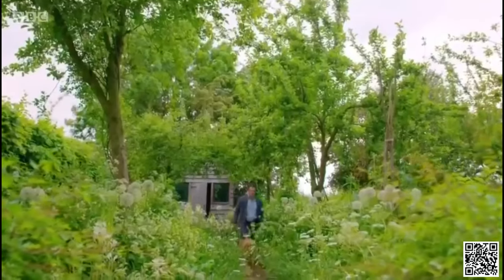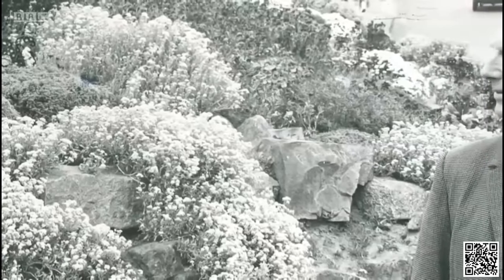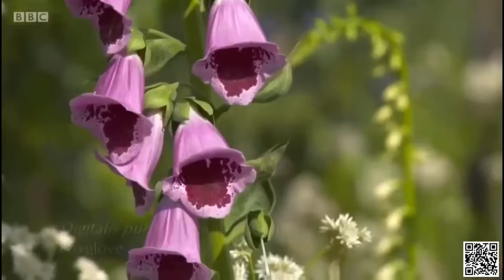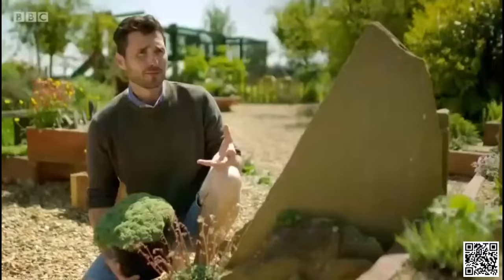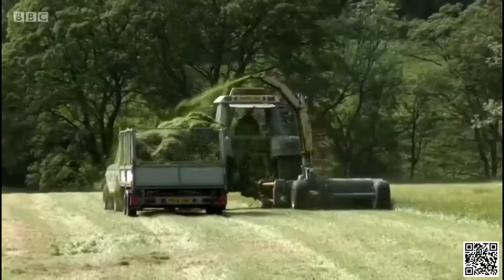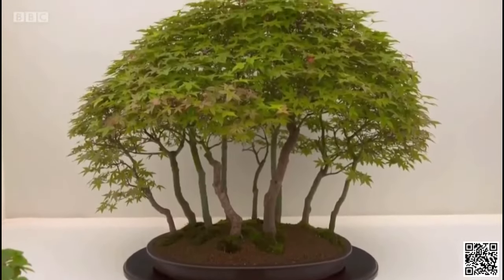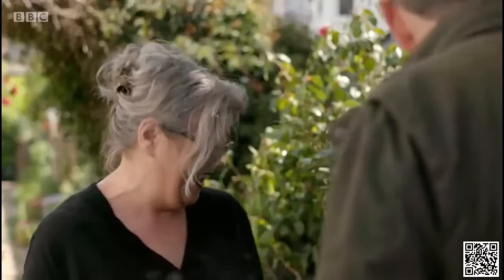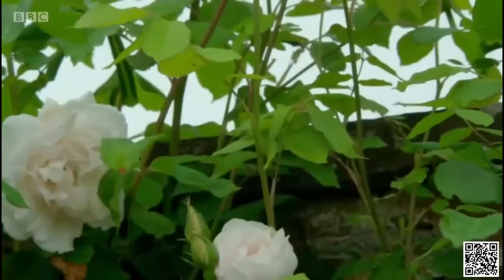Gardeners World episode 69 2021